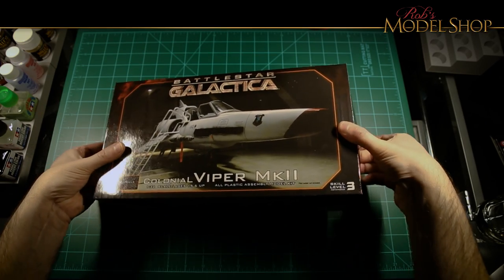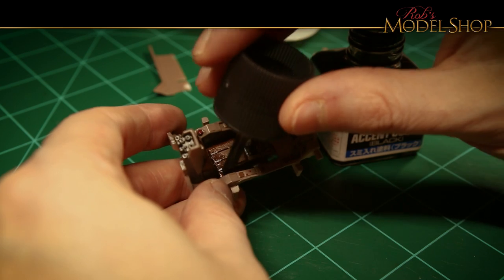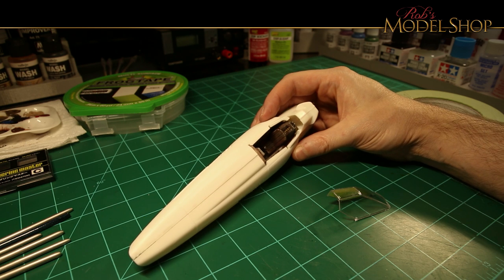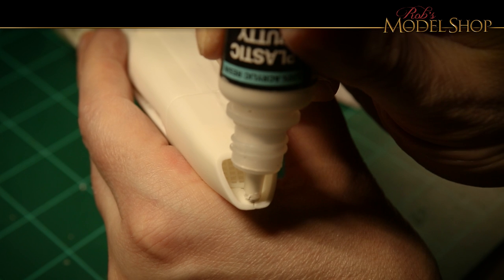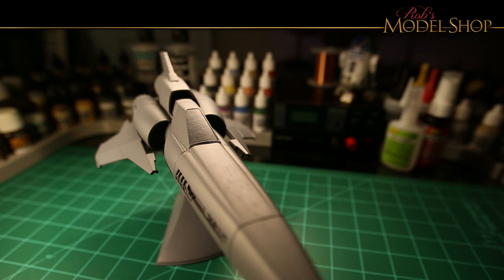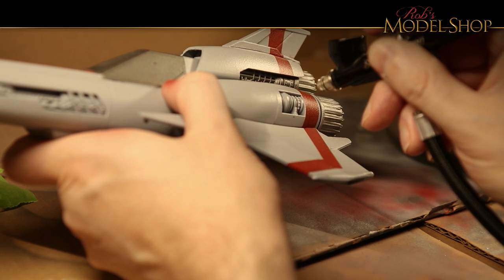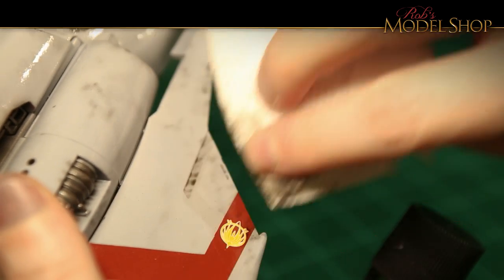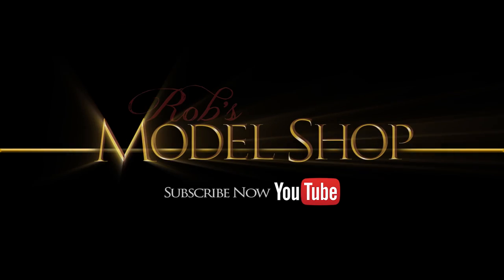Rob's Model Shop - Episode 2 "Colonial Viper MkII"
In this episode, I'll take you through the process of building a Colonial Viper MkII from Battlestar Galactica.